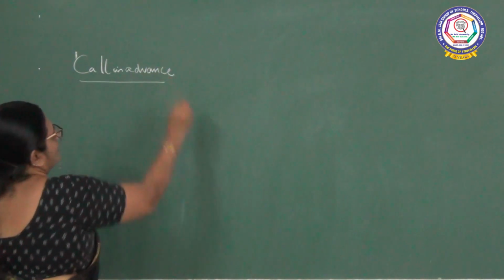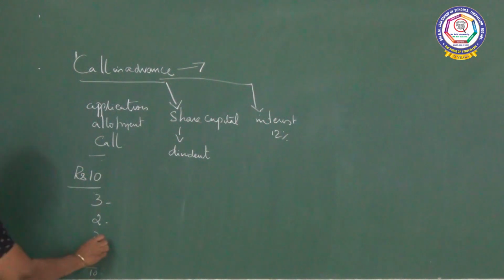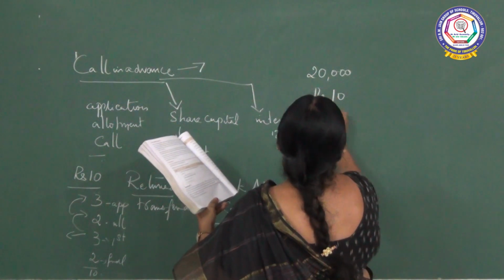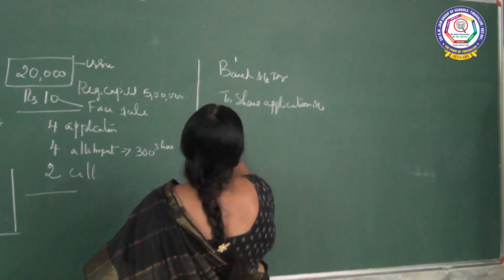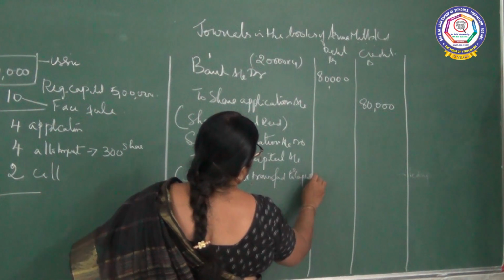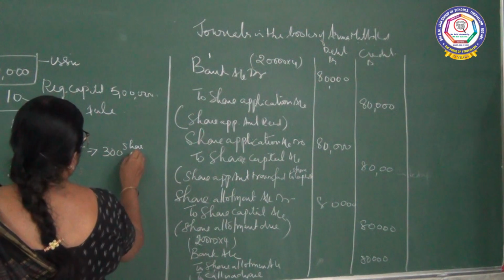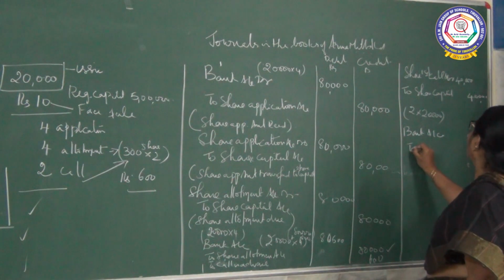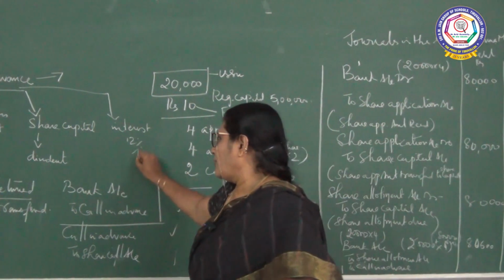What is call in advance ?